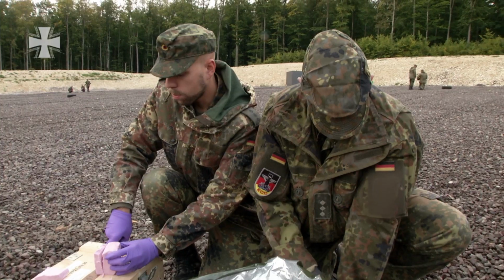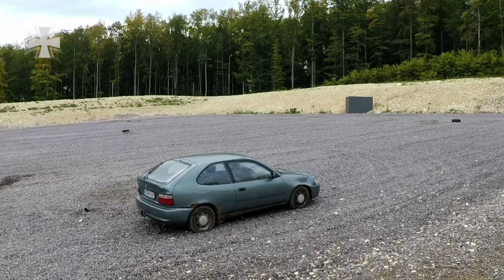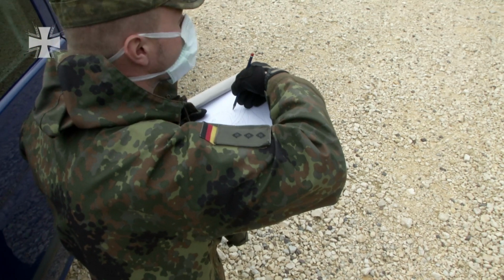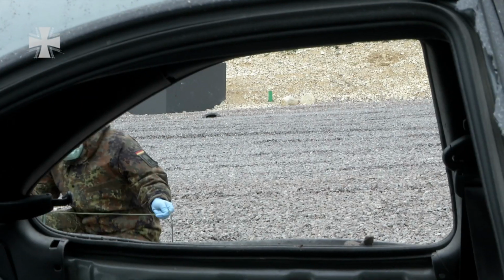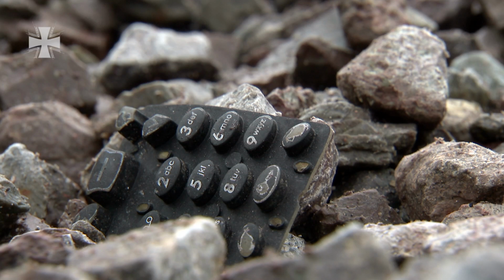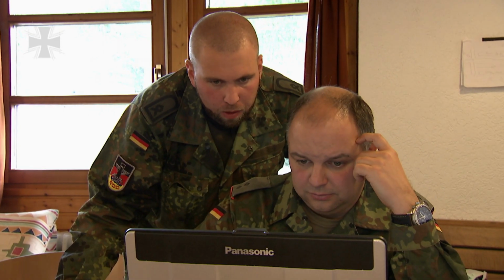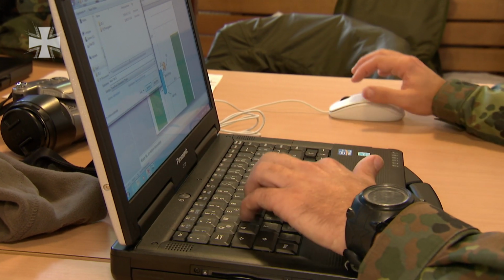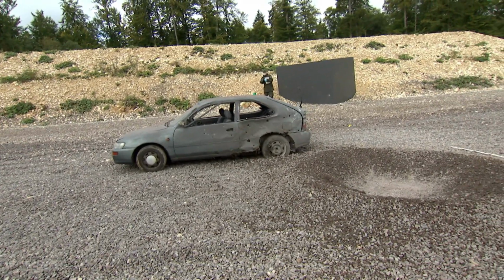CSI in Stetten: Counter-IED training course Part 1 - Bundeswehr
Improvised explosive devices, known as IEDs, are repeatedly used in operational areas. These explosive charges represent a major hazard to soldiers. A good reason for the Bundeswehr to train soldiers in investigating bomb attacks. In the “Counter-IED training course” in Stetten am Kalten Markt, so-called “weapons intelligence teams” (WITs) are trained, whereby the soldiers learn the basics and practice of the investigation work. After a vehicle has been blown up by pioneers, the WIT arrives on the scene to start its work. Each WIT consists of four members, each of whom has a specific task: ideally this includes a military policeman/-woman and an explosive device remover as experts for securing evidence or for weapons and explosives. Another soldier assesses the situation on the ground and takes measures to secure the crime scene, while the fourth member, say, interviews witnesses. Once the team arrives at the crime scene, the investigation begins: the soldiers are constantly under pressure of time during their work – they only have 45 minutes there. The participants in the training course should stay at the scene for the shortest possible time, since in a real operation they would be in a potentially dangerous area. In the next step, sketches are made of the blast site, including a large number of photos. The blast site is measured and searched for usable traces. For example, parts of a mobile telephone used as the detonator, can provide valuable DNA traces or fingerprints for the investigators. It is vital for the soldiers to find such trace materials, since Counter-IED primarily means using good-quality investigative work to root out the networks behind the attacks. Once the work at the crime scene is completed, then the most time-consuming part of the work – the analysis – begins. The photos have to be prepared and reports written, since the team should present a situation report as soon as possible following the analysis. All the physical evidence secured at the crime scene goes to the laboratory for further analysis.

Source: Redaktion der Bundeswehr
07/2018
17E25701